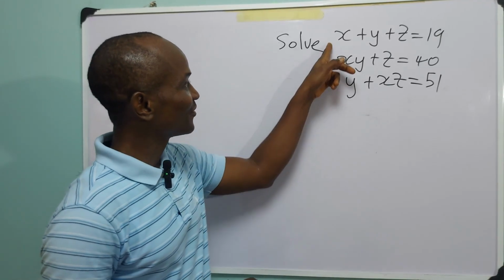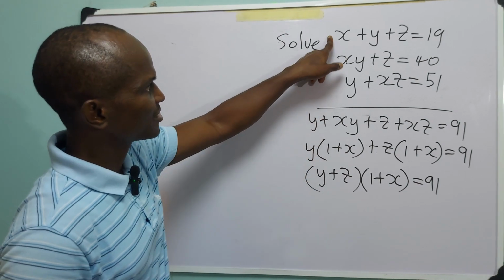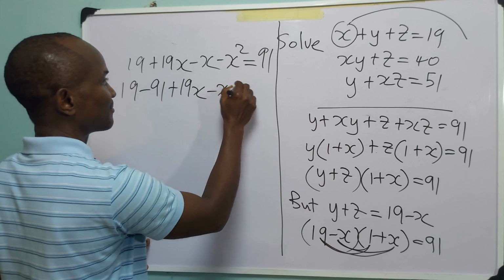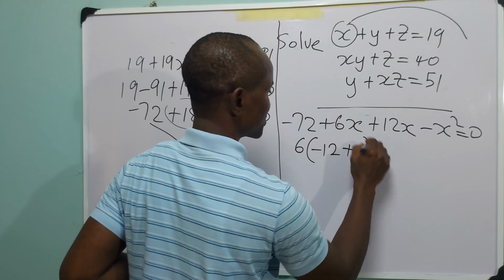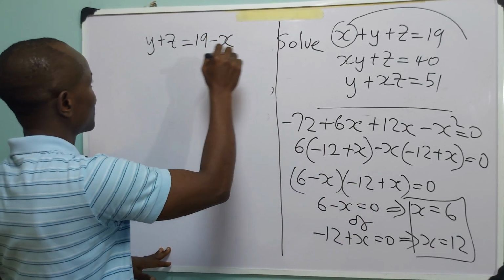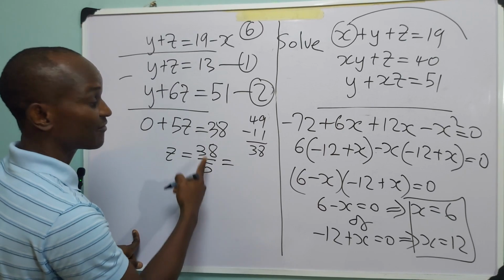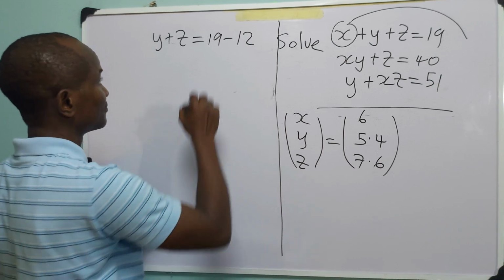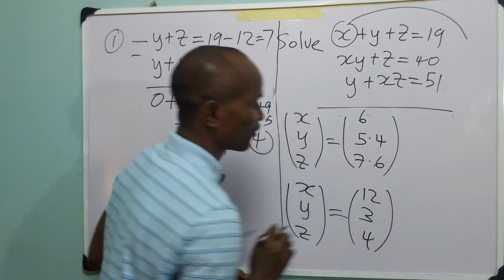Can You Solve This Beautiful System of Equations? | Olympiad Math.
Welcome to the Ultimate Math Challenge! In this video, we're going to tackle a complex system of equations with three variables:
xy + z = 40
y + xz = 51
If you've ever struggled with multi-variable systems or want to level up your algebra skills, this tutorial is for YOU! We'll break down each equation step by step, showing you the best methods to solve it and how to find the values of x, y, and z. Whether you're a student, math enthusiast, or preparing for exams, this video will help you understand key problem-solving techniques that are essential for success in algebra.

What you'll learn:
How to approach solving systems of equations with three variables.
Step-by-step strategies for tackling algebraic expressions.
Advanced math tips to boost your problem-solving speed and accuracy.
Clear, easy-to-follow explanations for beginners and intermediate learners.

Drop your questions in the comments – we love helping YOU solve math problems!